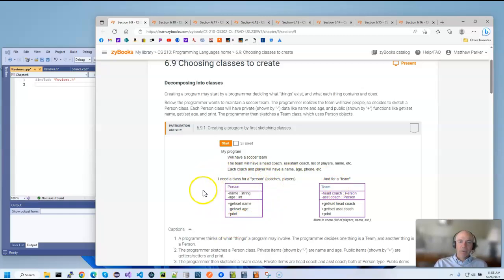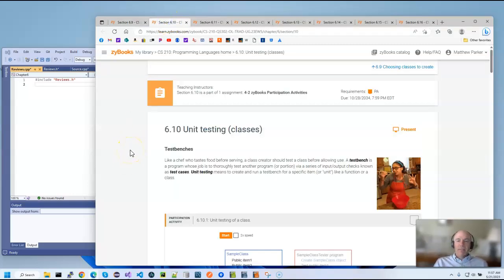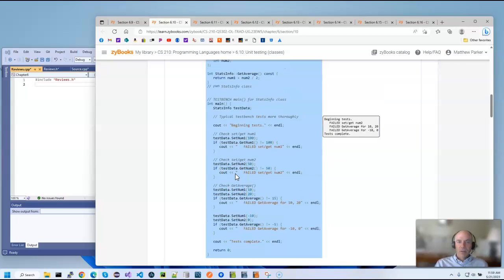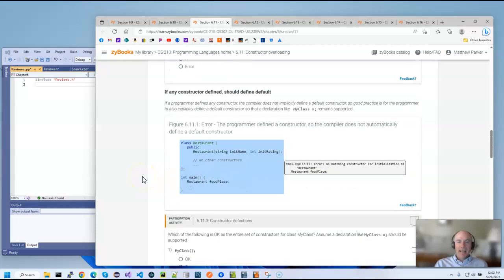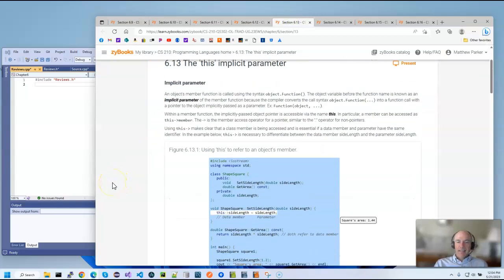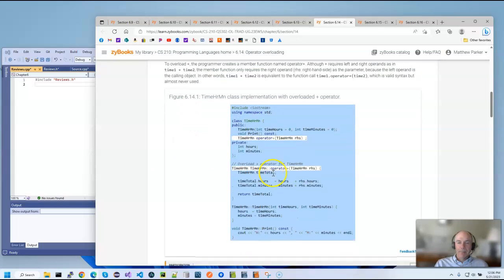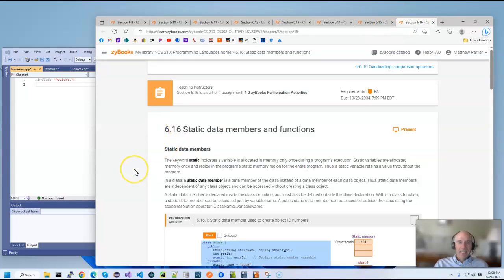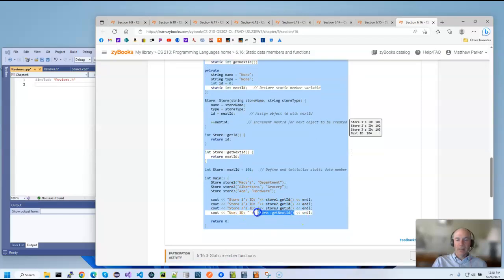CS 210 Ch 6, Part 2 - Objects